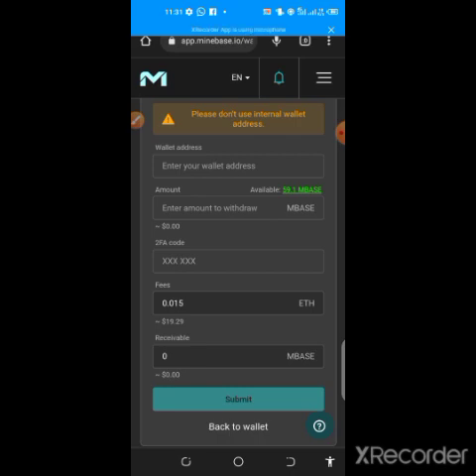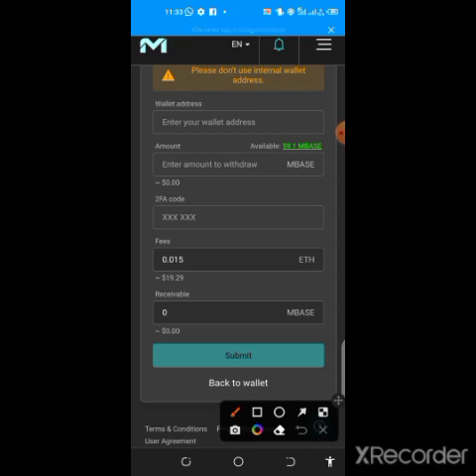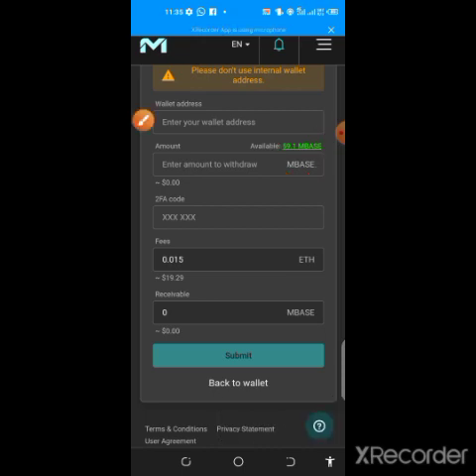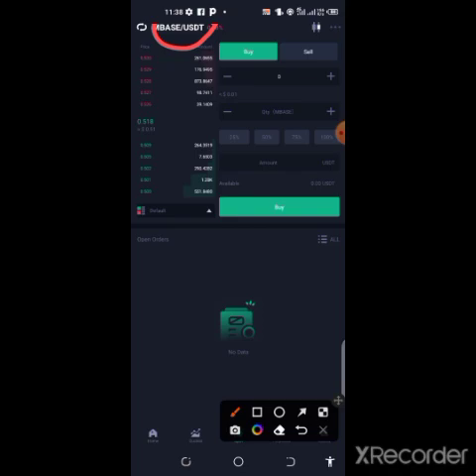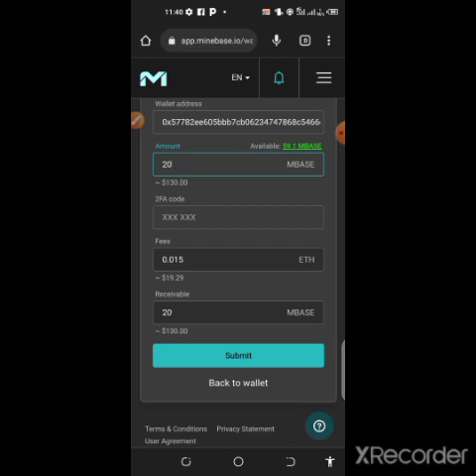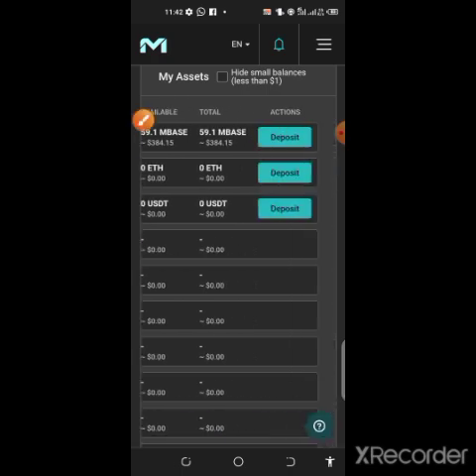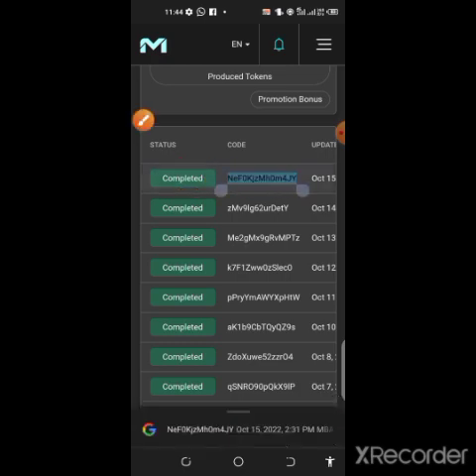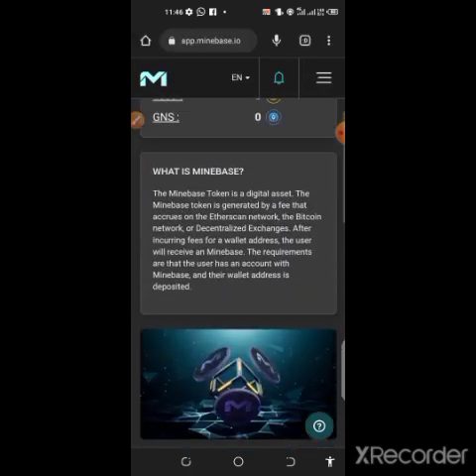Step by step on how to withdraw your minebase token to Bitforex exchange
CREATE YOUR BITFOREX ACCOUNT FOR WITHDRAWALS AND DEPOSITS:

Or DOWNLOAD

MARA WALLET FREE 2$ HERE:

Sign up for the Mara Wallet waitlist and receive rewards in USD and crypto for future use on Mara Wallet